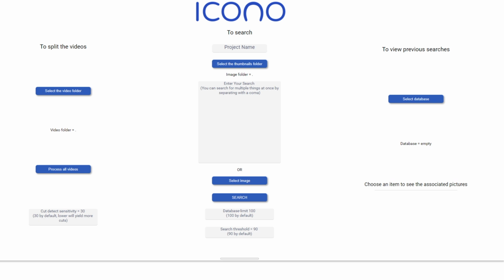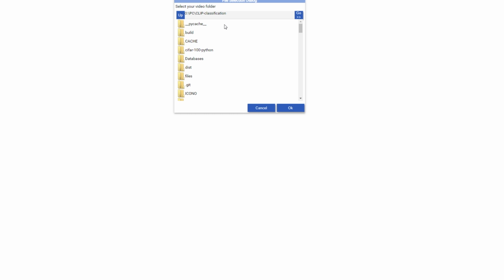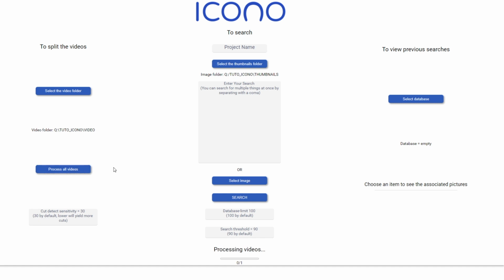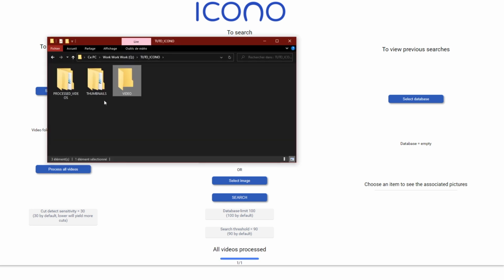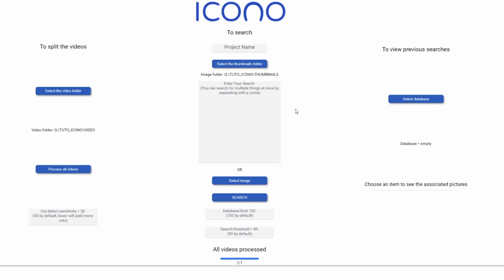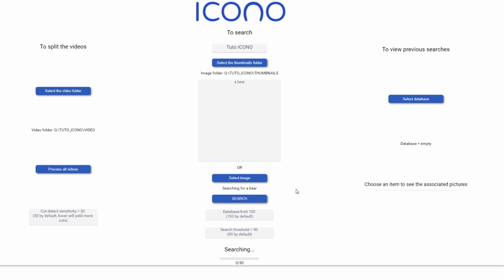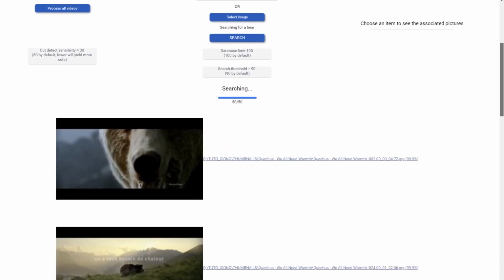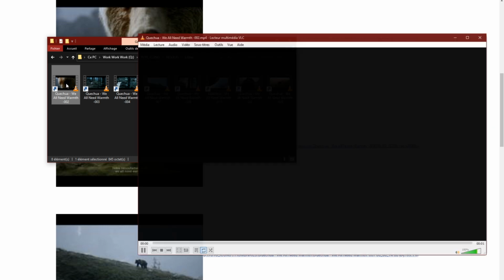ICONO in a minute or so.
ICONO is a natural language video and image search engine.

In this short tutorial, I will show you how to import videos and make queries to the database.